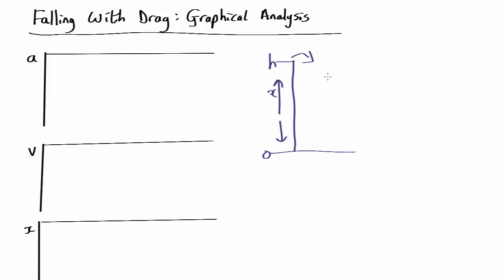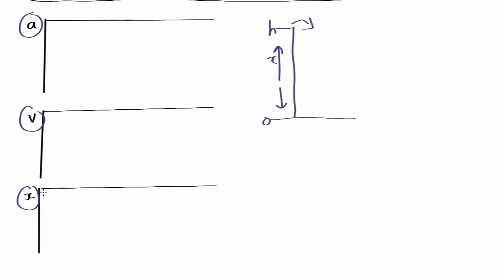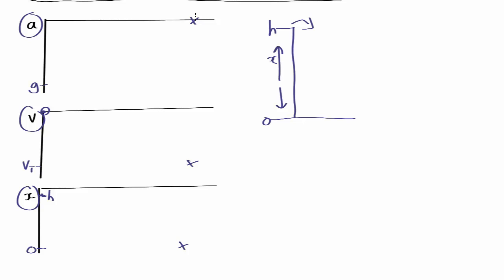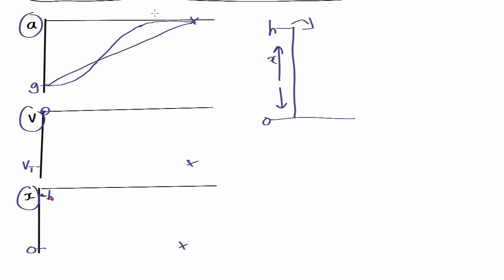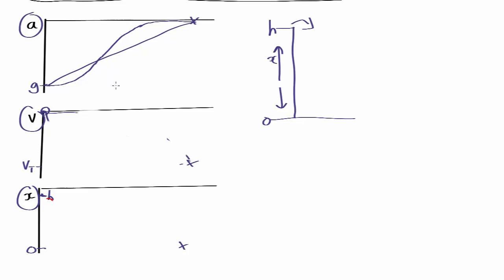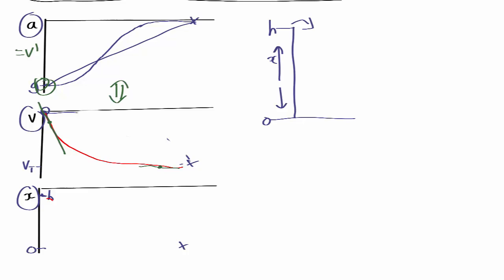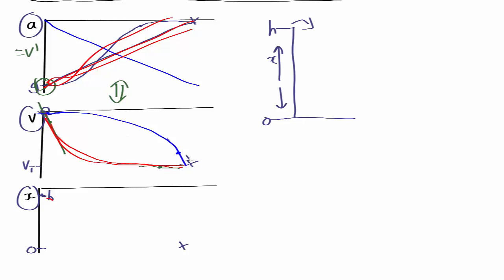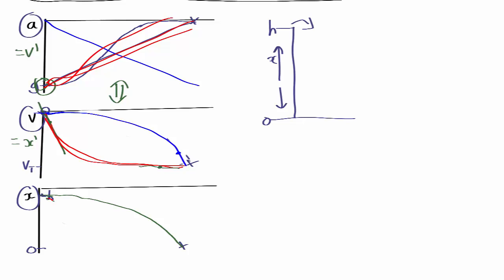MV1.04 Falling under the influence of gravity and drag - graphical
Calculating the motion of a base jumper as they fall under the influence of gravity and drag - graphical analysis